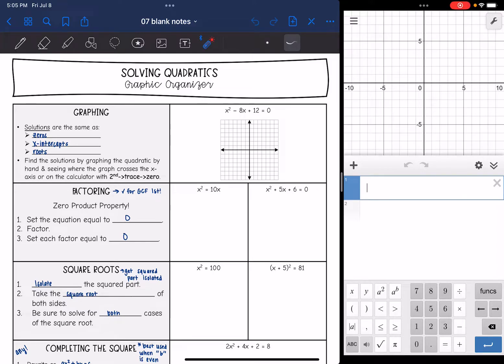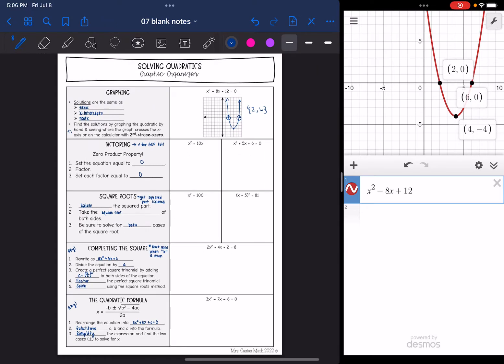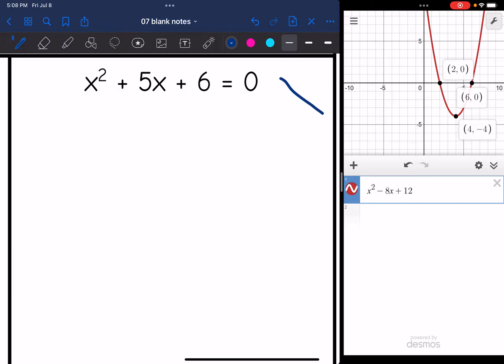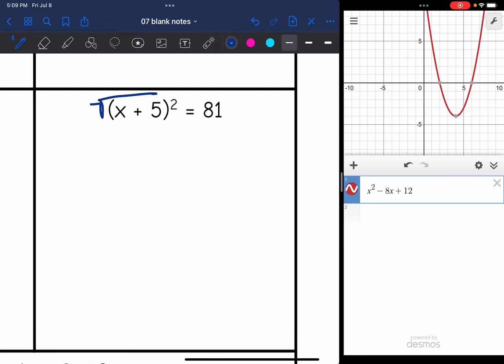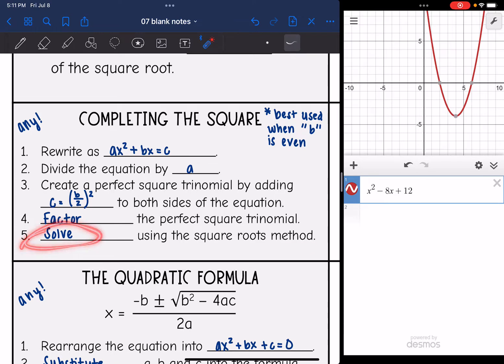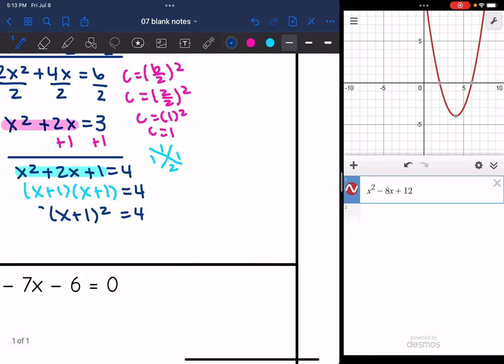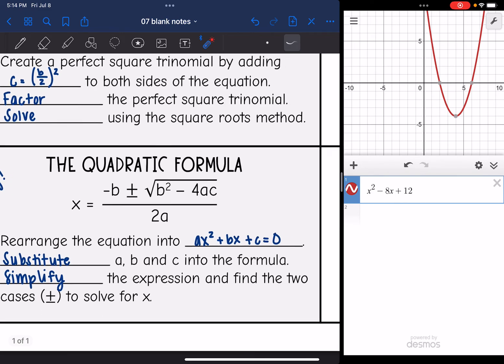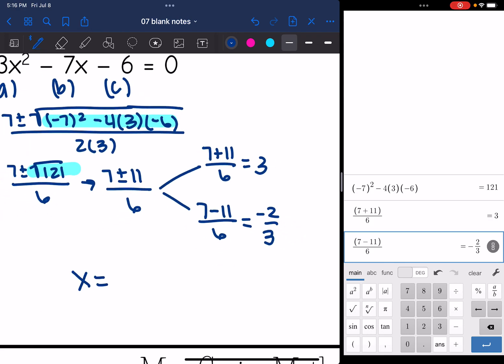How to Solve a Quadratic Equation - All Methods | Algebra 1 Lesson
Join me as I review all the methods to solve quadratic equations - graphing, factoring, square roots method, completing the square and the quadratic formula.

You can find the handout used on my Teachers Pay Teachers store